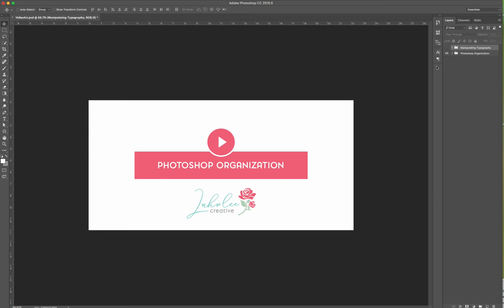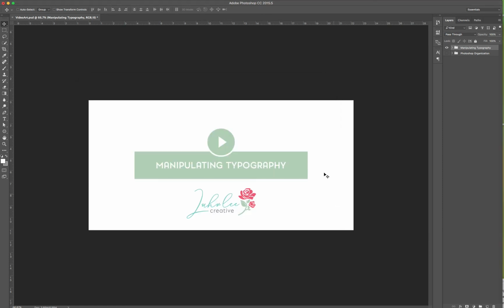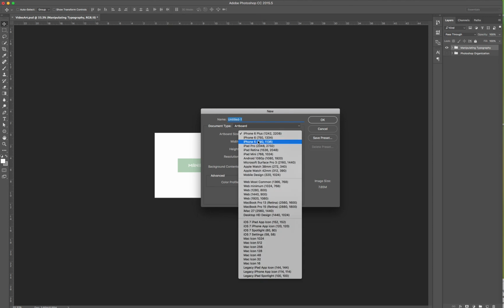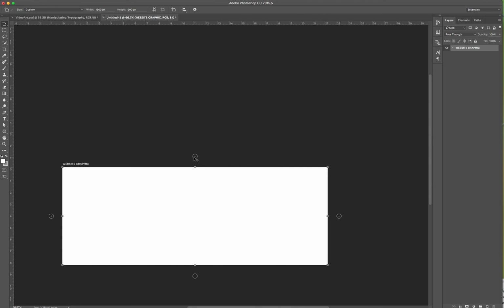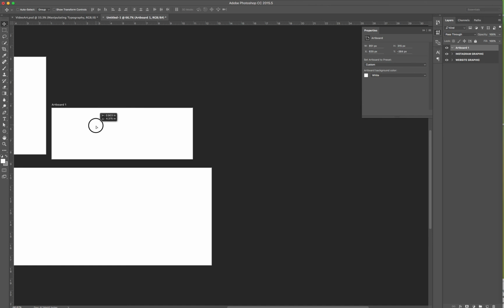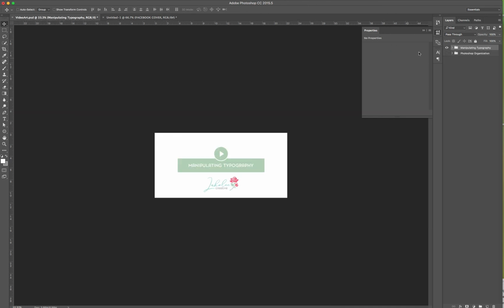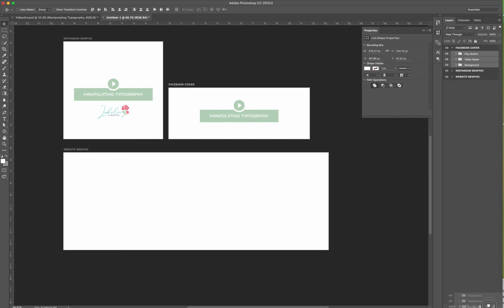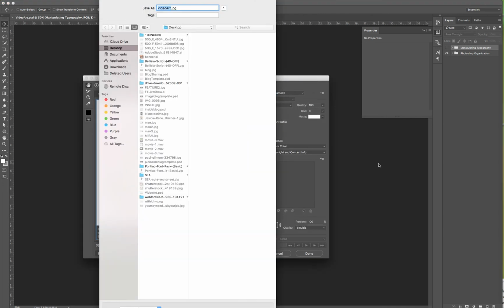Photoshop Etiquette by Jessica Kircher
Do you want to look like an amateur, first year, designer? Then do NOT watch and follow this video. Photoshop etiquette tips!